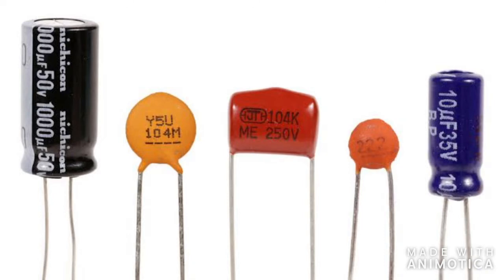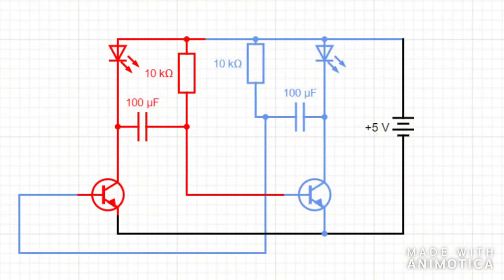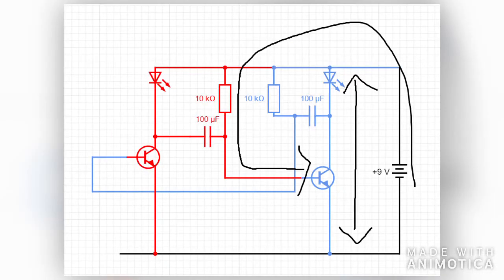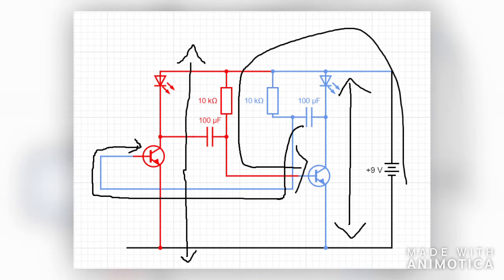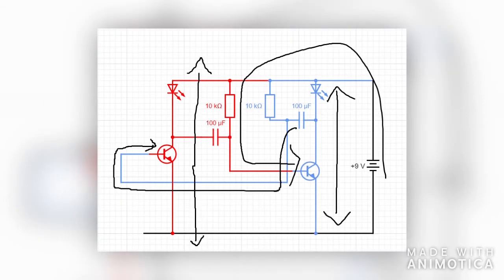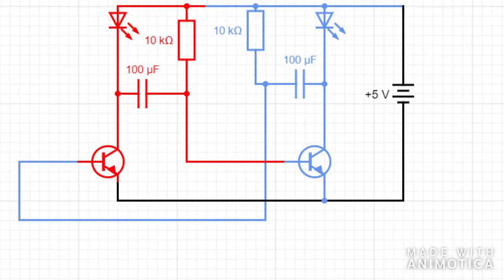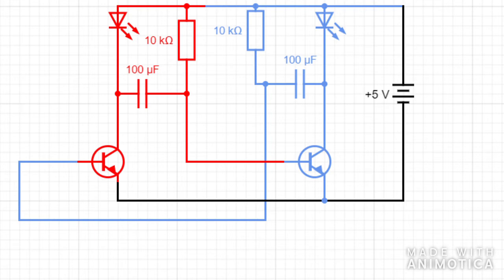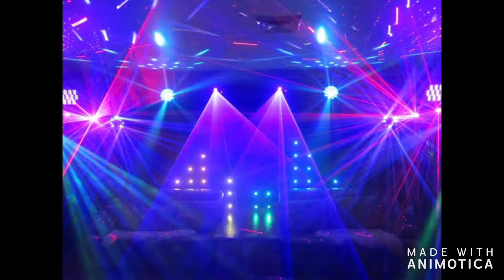Science Electronics Video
Video for Science Assignment